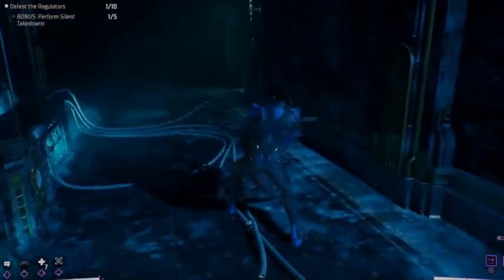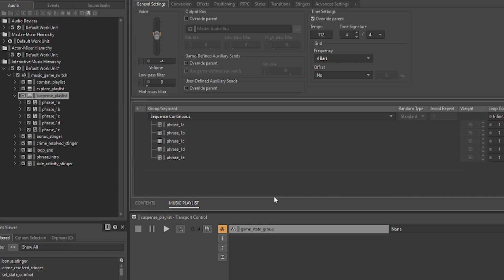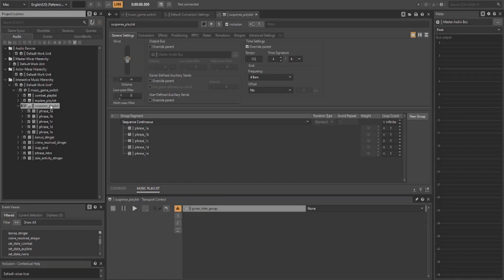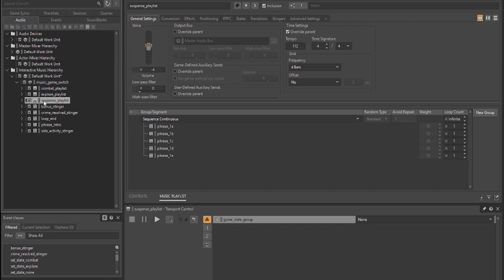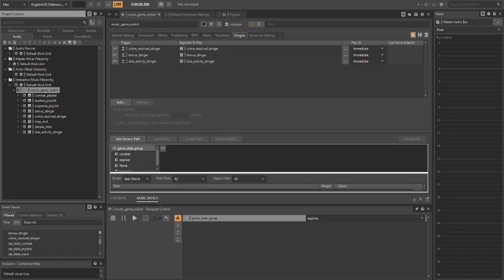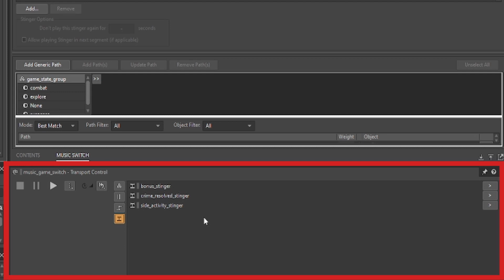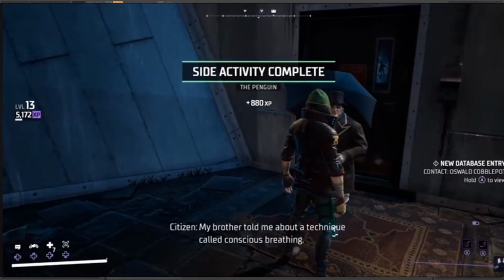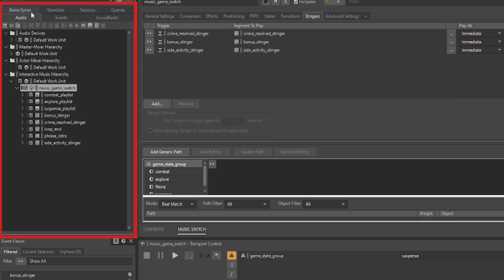How Does Music End Up In Video Games? || Gotham Knights Rescore by Katlin Z.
This is a behind the scenes look into the video game's space and how music gets added in. This is a brief overview as to how Wwise (middleware) is used to incorporate the music into some of your favorite games. The rescore is done by me. I was really inspired by the technological aspects of the game while I was writing the various game scenes. Enjoy!

Gotham Knights Rescore by Katlin Z.
Produced by RubyKatz Music